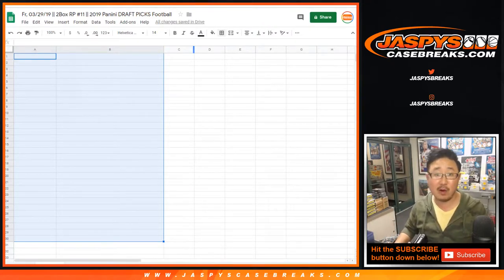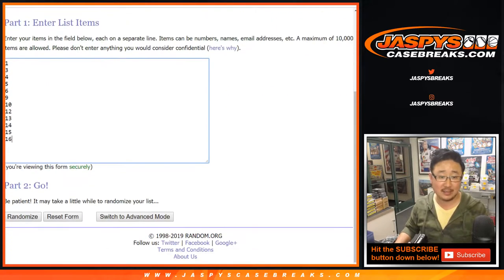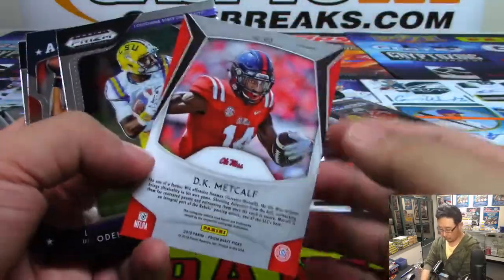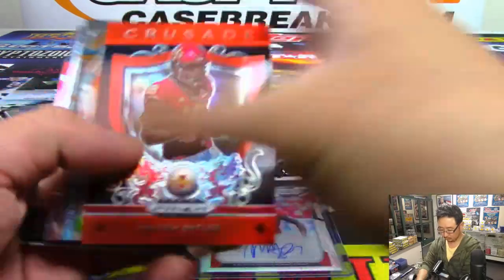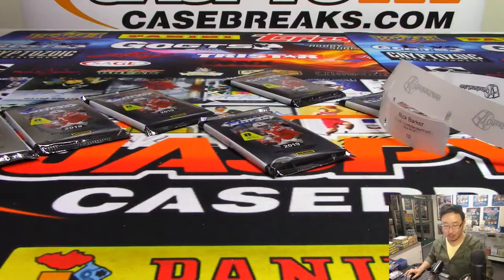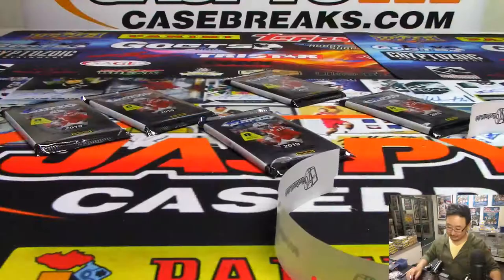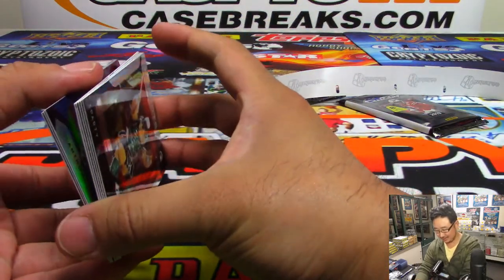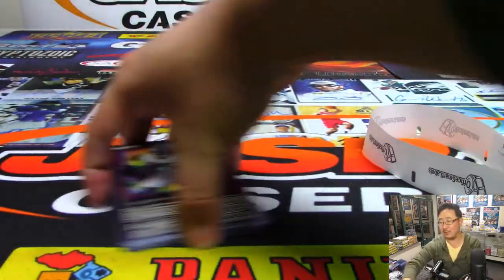Fr, 03/29/19 || 2Box RP #11 || 2019 Panini DRAFT PICKS Football